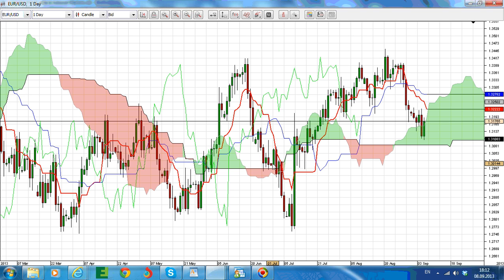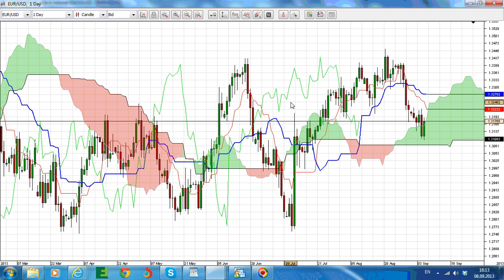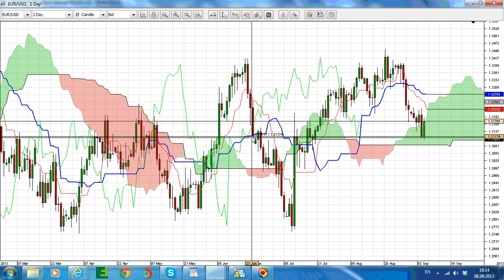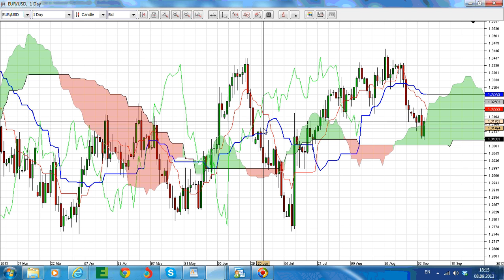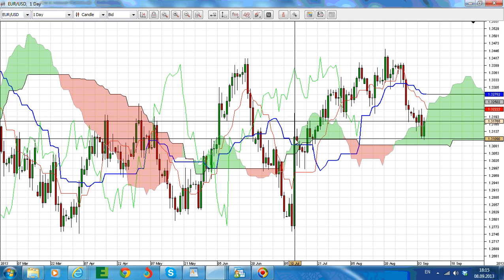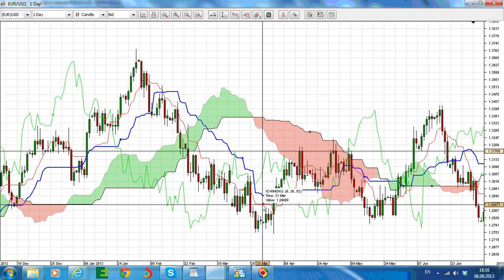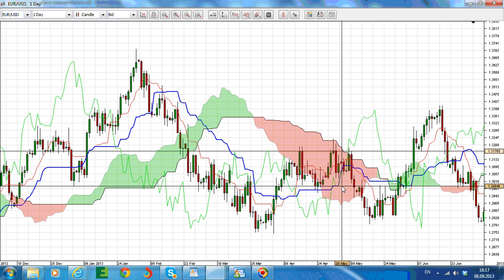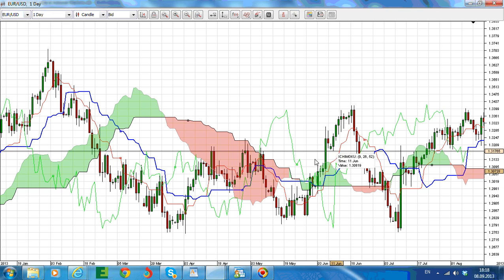Part 1 Introducing the Ichimoku Kinko Hyo Indicator Ichimoku Kinko Hyo Elements Kinjun How it i